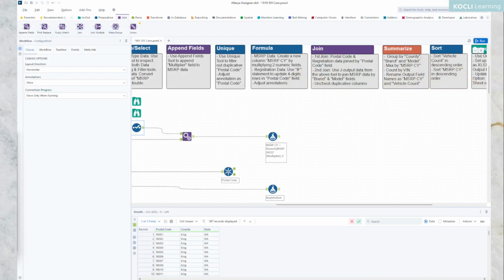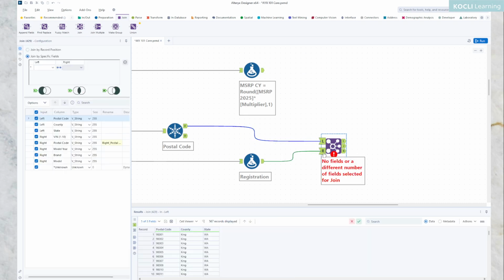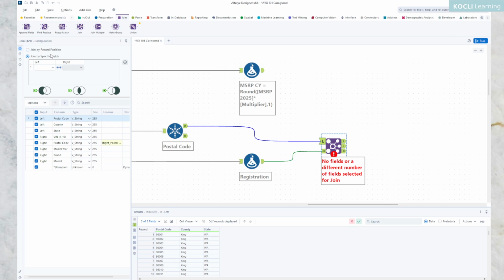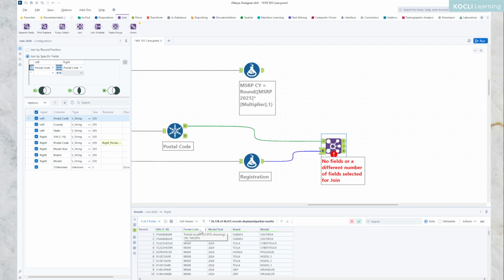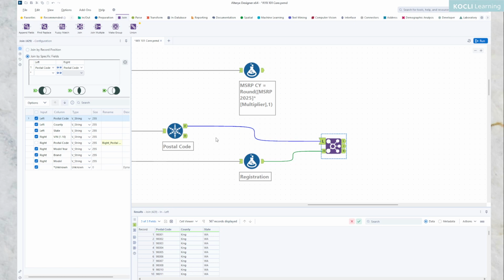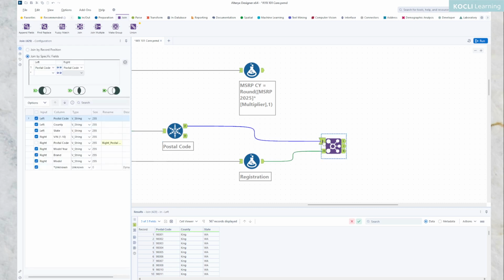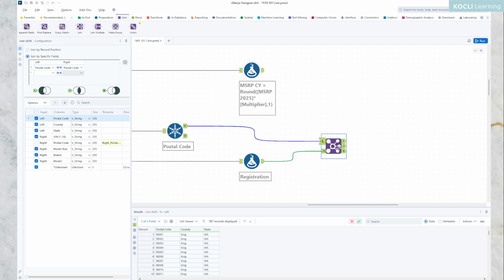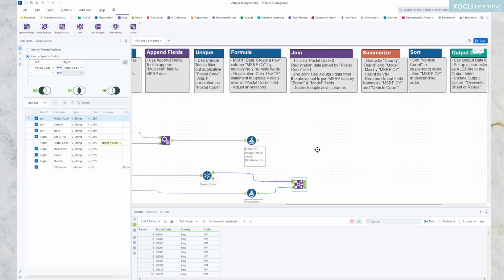AYX 101 Core 14 Join